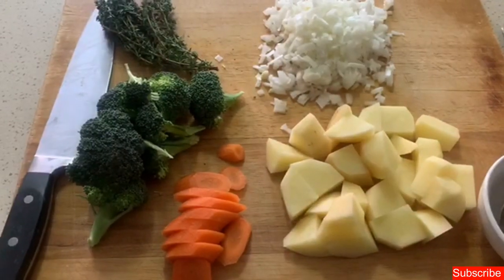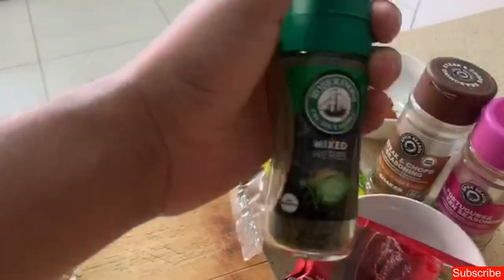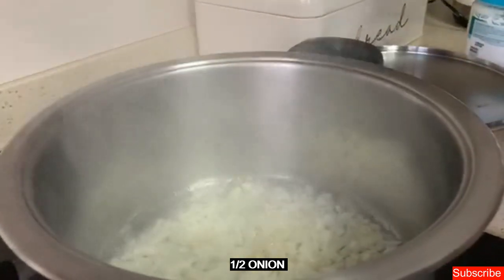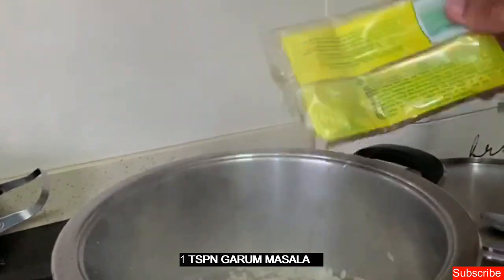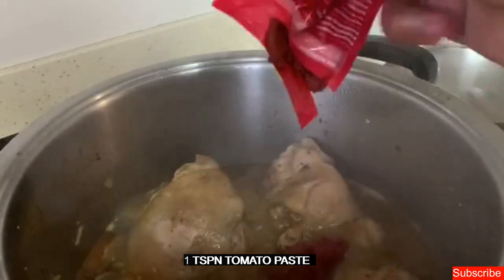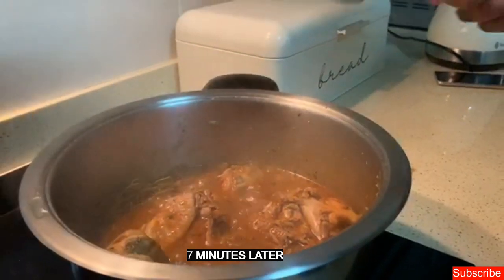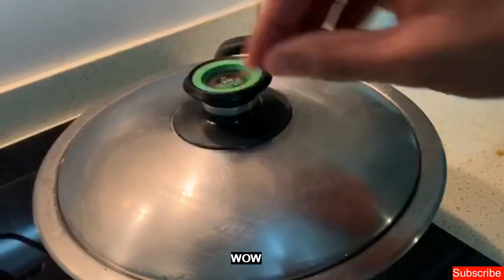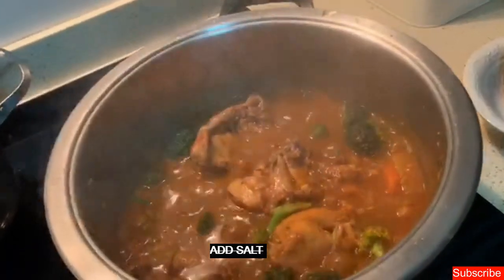DURBAN CHICKEN CURRY || SOUTH AFRICAN CHEF YOUTUBER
This is South African chicken curry with a twist and i am just showing you guys the most easy way of doing chicken.